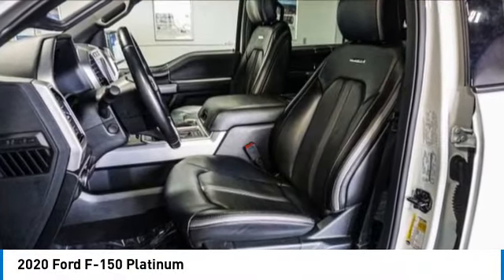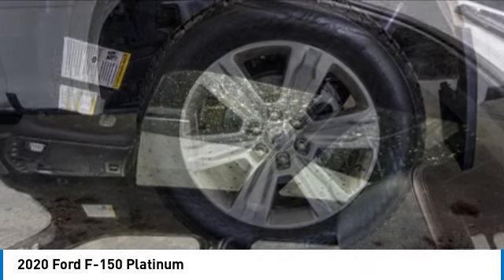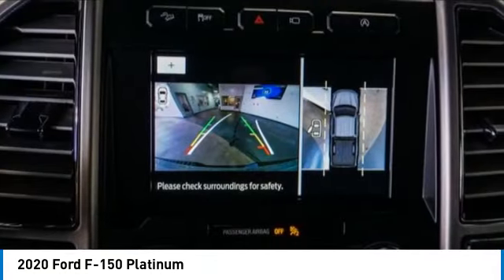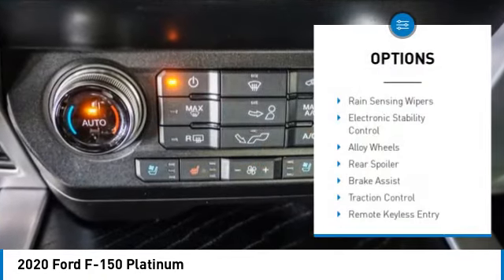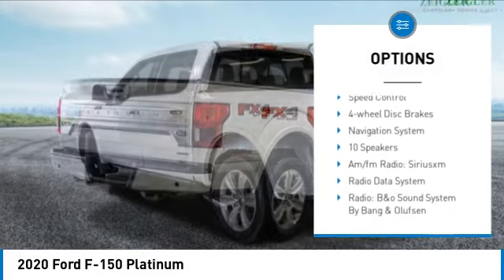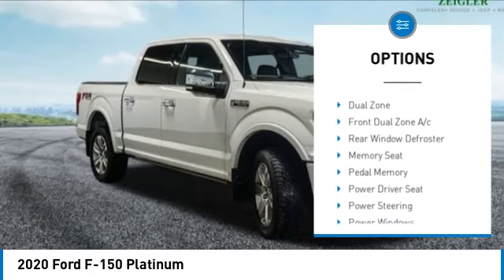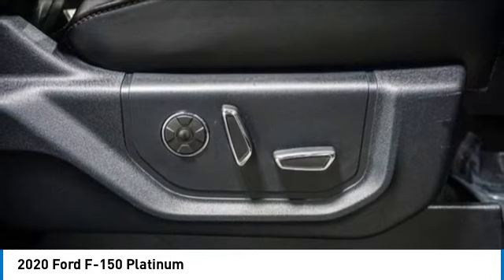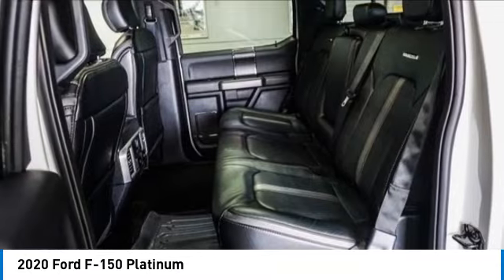2020 Ford F-150 LFB72315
2020 Ford F-150 Platinum

Oxford White 2020 Ford F-150 Platinum Navigation & Pano Moonroof 4WD 10-Speed Automatic 3.5L V6 EcoBoost 4WD, 20 Polished Aluminum Wheels, ABS brakes, Class IV Trailer Hitch Receiver, Compass, Electronic Stability Control, Exterior parking camera rear: With Dynamic Hitch Assist, Front Bucket Seats, Front dual zone A/C, Heated door mirrors, Heated front seats, Heated rear seats, Illuminated entry, Low tire pressure warning, Navigation System, Radio: B&O Sound System by Bang & Olufsen, Rear Parking Sensors, Remote keyless entry, SiriusXM Radio, Steering wheel mounted audio controls, SYNC 3, Traction control, Twin Panel Moonroof, Ventilated front seats, Voice-Activated Touchscreen Navigation.brbrRecent Arrival! Odometer is 20858 miles below market average!brbrZeigler relies on the help of third parties and various data feeds to maintain its website(s). Although, every reasonable effort has been made to ensure the accuracy of the information contained on this site. Absolute accuracy cannot be guaranteed, and mistakes occasionally happen. Contact Zeigler to verify vehicle availability. All pricing is informational only, and does not become an offer for sale until the customer receives a written and signed offer from a Zeigler sales manager. This site, all information, and materials appearing on it, are presented to the user, AS-IS, without warranty of any kind, either express or implied.